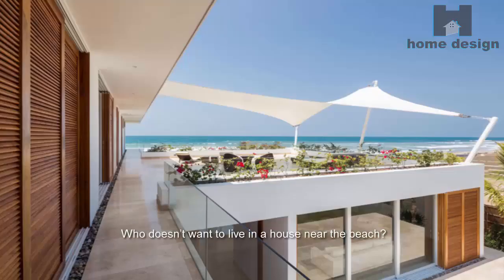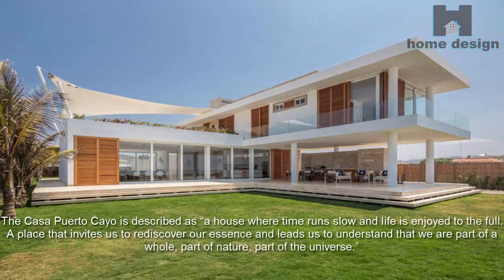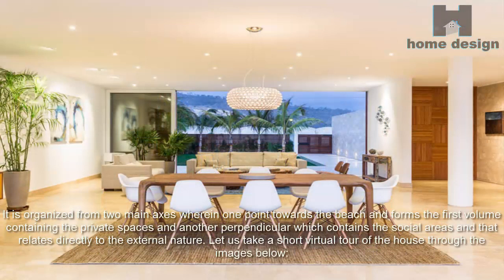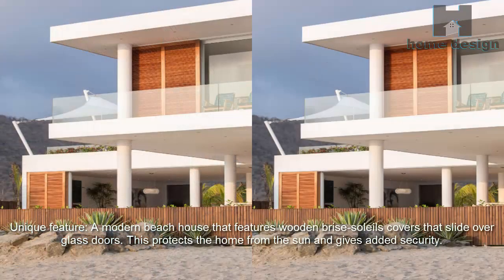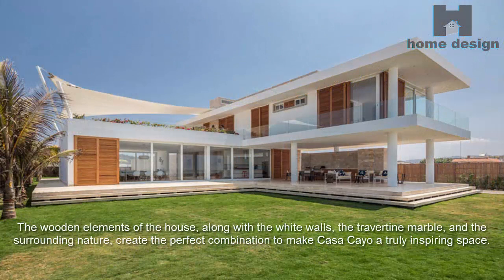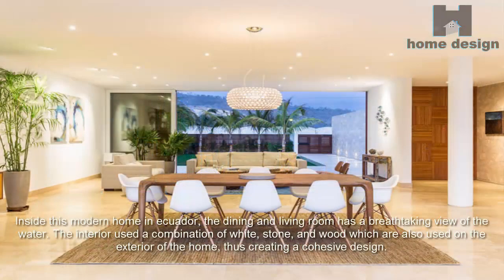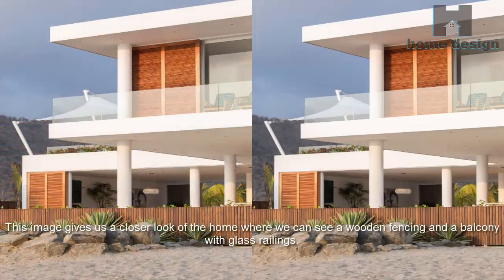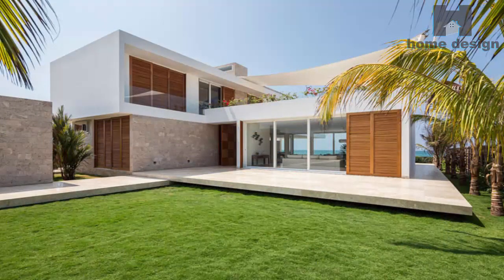A Modern Home by the Sea of Ecuador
Who doesn’t want to live in a house near the beach? It

would be very relaxing to hear the waves while you

sleep and it is nice that you can go to the waters

whenever you want to without traveling to a far place. It

would even be nicer if you have a beautifully designed

modern home where you can invite friends and family

over. We have featured different beach homes before

and today we have another one to add to your list of

inspirations. This home has an impressive modern

design with a spacious lawn and an upper covered

patio. The house is called Casa Puerto Cayo a

modern home in Ecuador.